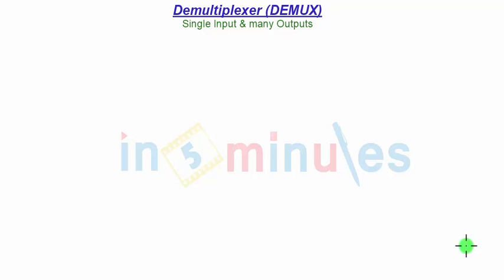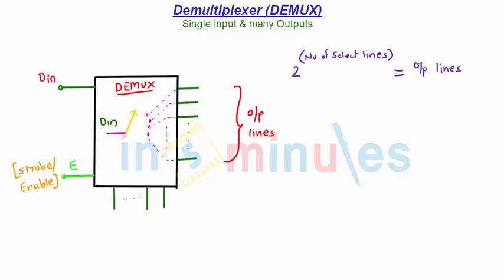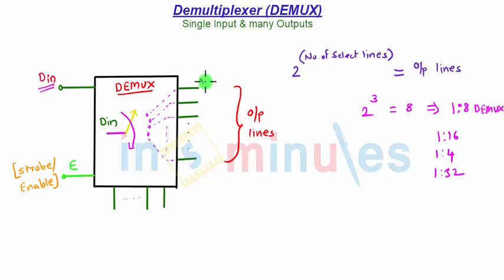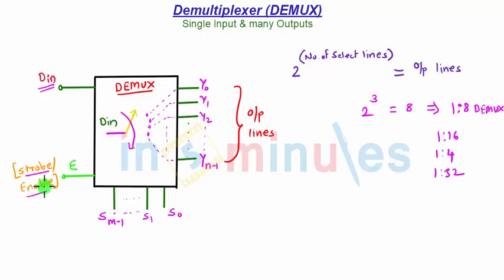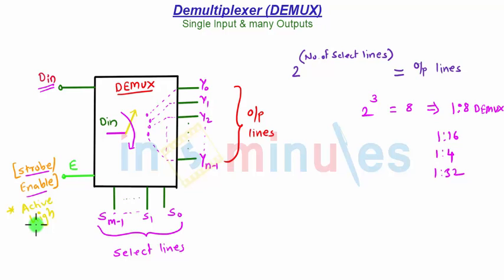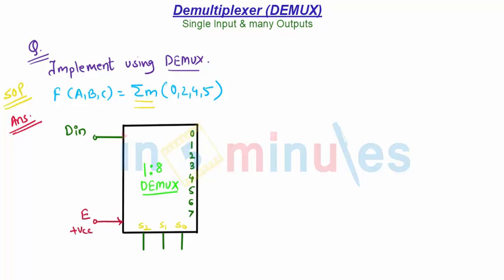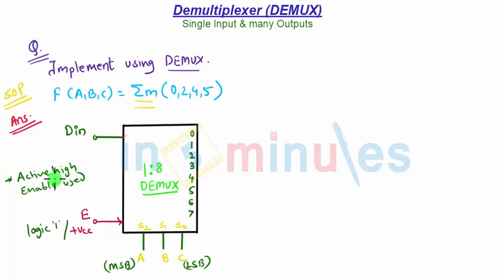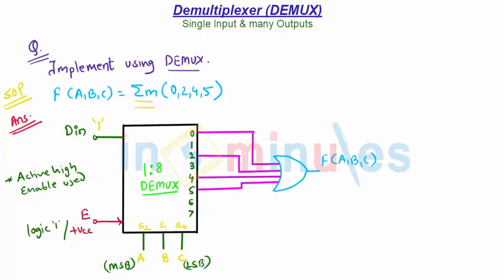Module2_Vid_69_Logic Gates and Combinational Logic Circuits_DEMUX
In this video you will learn about Data distributor.